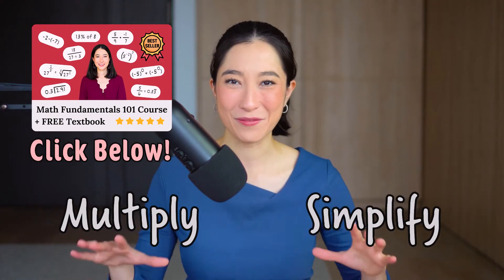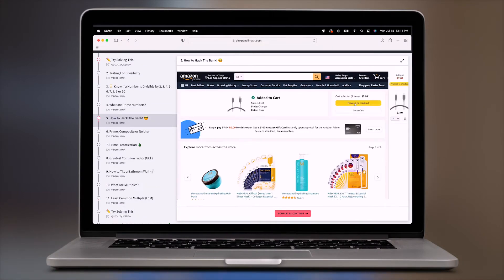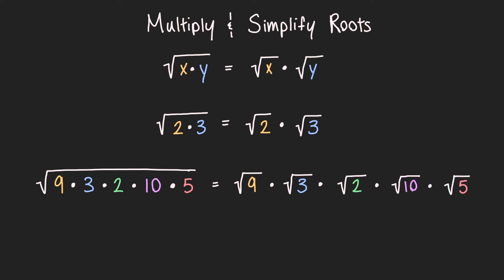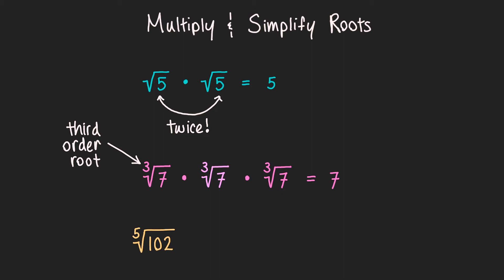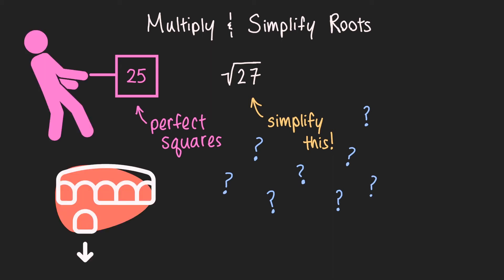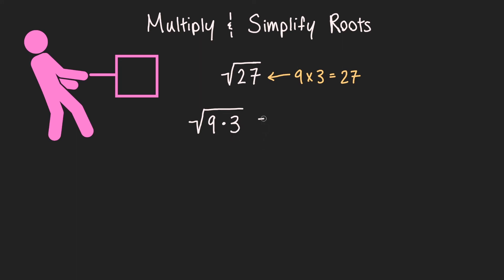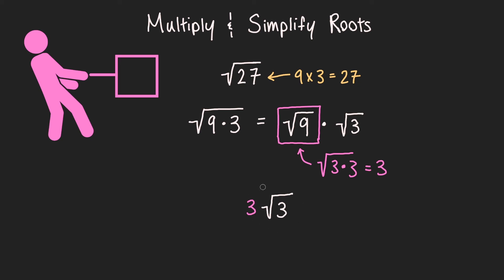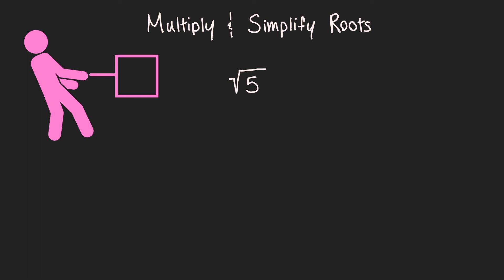Multiply and Simplify Roots - A Quick Overview!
🎓 Don't let math be a source of stress! Our friendly and experienced online tutors are dedicated to helping you overcome your challenges and excel in math with personalized, 1-on-1 attention.

This is a quick, high level overview on how to multiply and simplify roots.